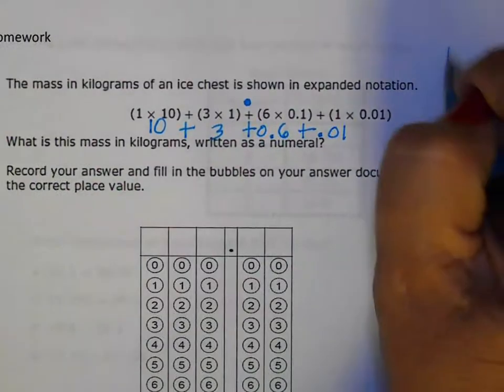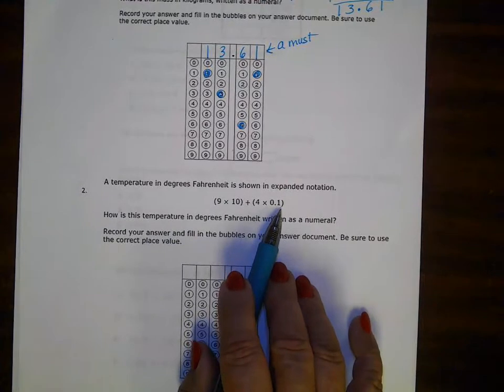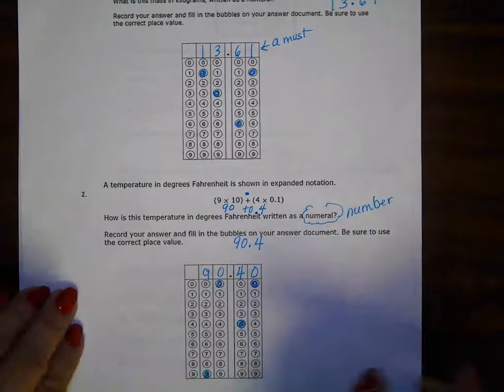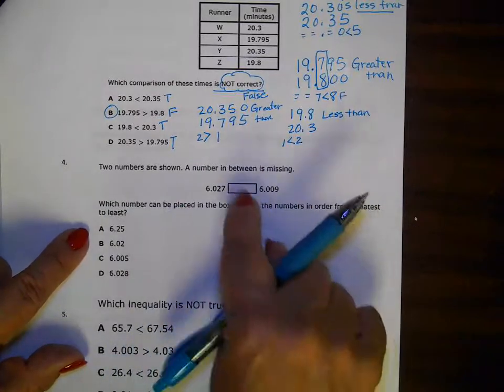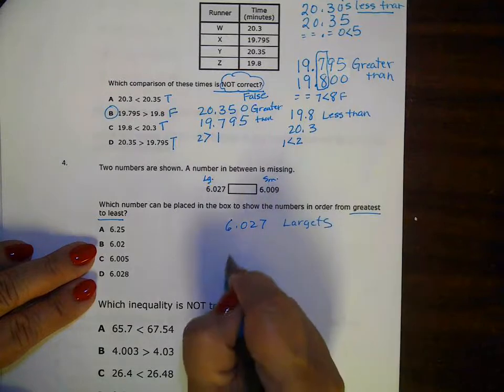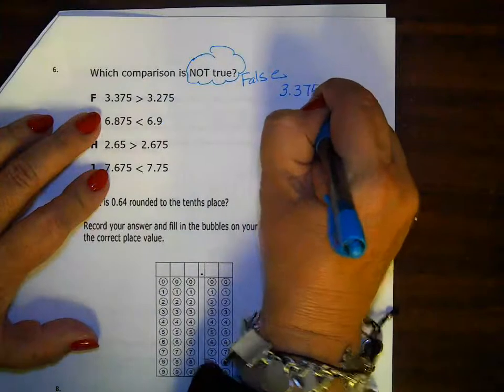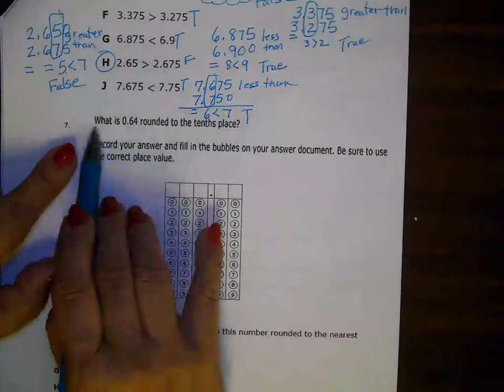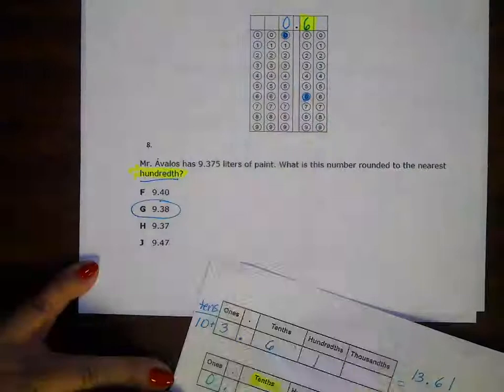Wednesday Homework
Handout 8 questions